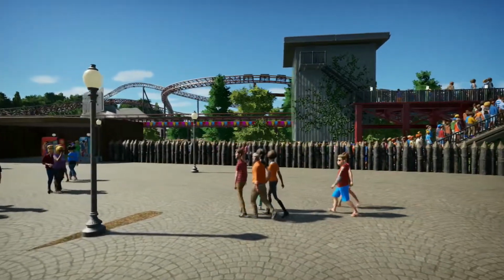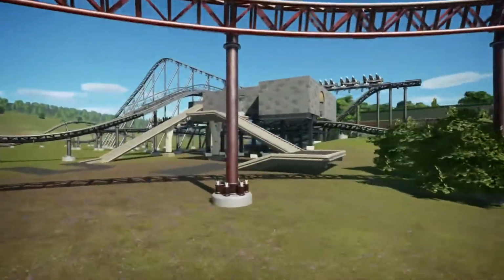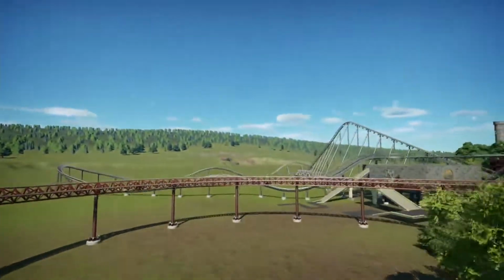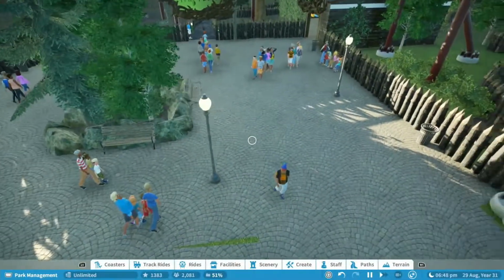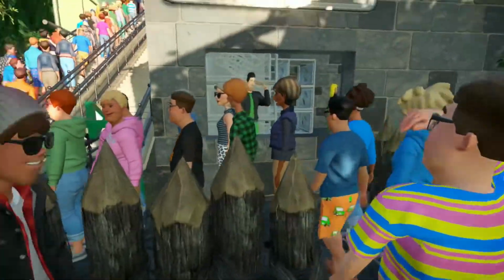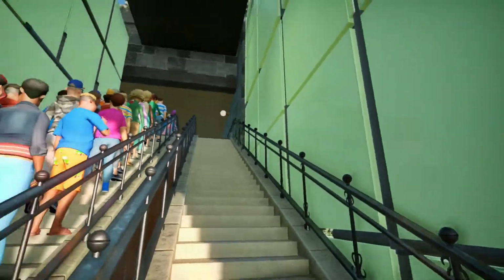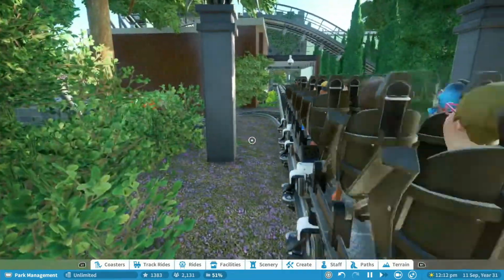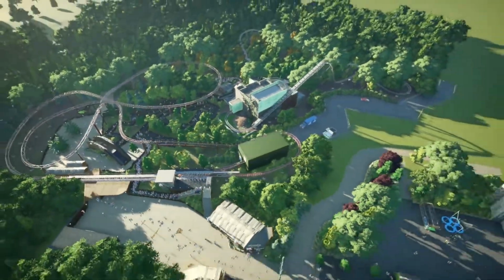Let’s Build Alton Towers! | Th13teen | Planet Coaster | #13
Welcome back to a brand new series of Planet Coaster Console Edition. We are going to build Alton Towers!